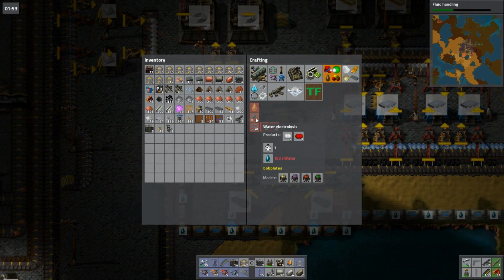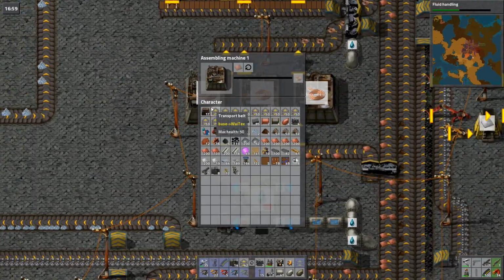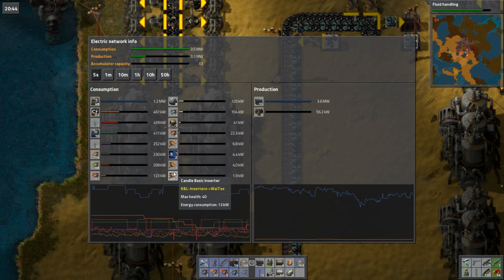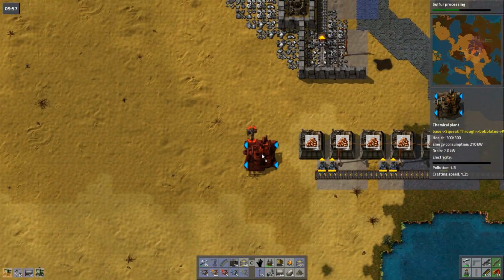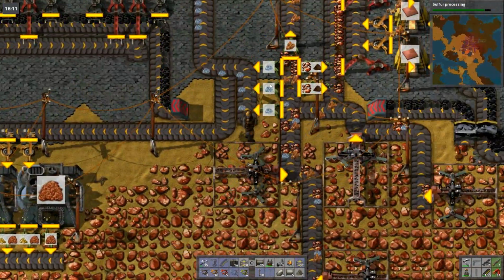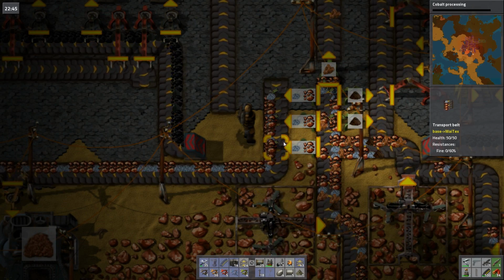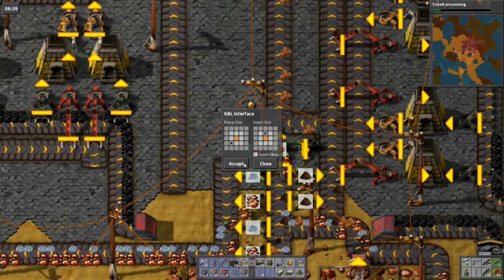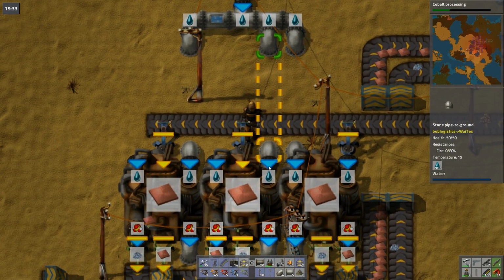COPPER DUST - Factorio with Mods Ep. 17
Join me on an epic adventure of hardcore crafting, vast exploration, highly automated manufacturing, scrutinous optimization and nail biting combat to escape a hostile alien planet by no less than building a fully automated rocket factory from scratch and blasting off into space!

  - Assembly, Clock, Electronics, Library, Logistics, Mining, Modules, Ores, Plates(MCI), Power, Tech & Warfare

Video and commentary recorded with Bandisoft Bandicam and Samsom C01U microphone:
- Video: 60 fps, 1920x1080p, Motion JPEG & 95% compression quality
- Sound: 2 channels, 44 KHz 16-bit PCM exported as Microsoft WAV
Edited and rendered with Sony Vegas Pro 10: